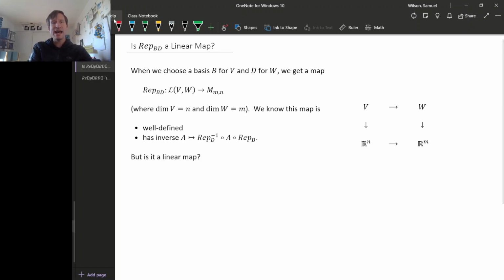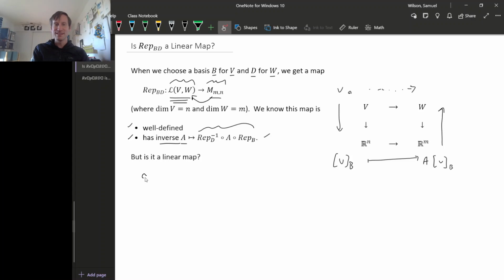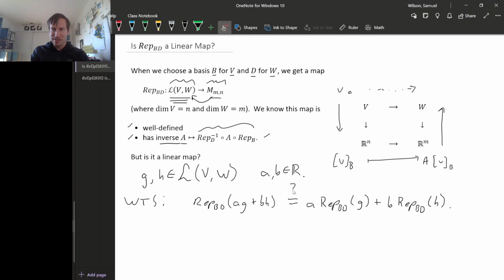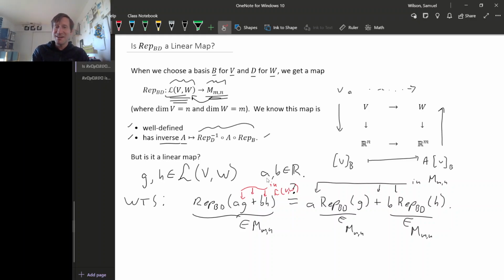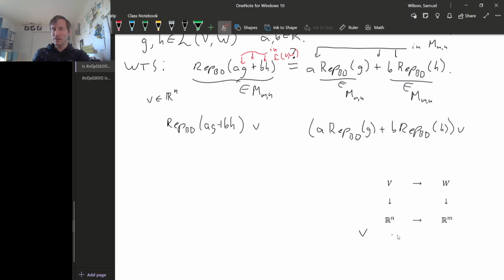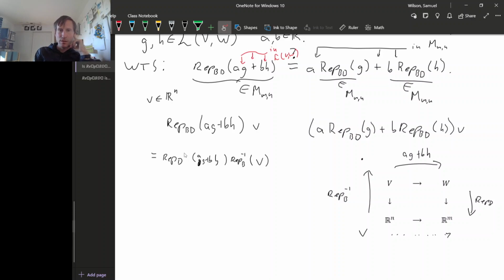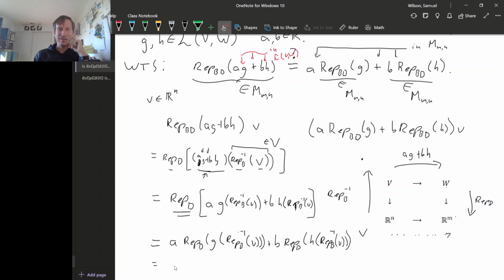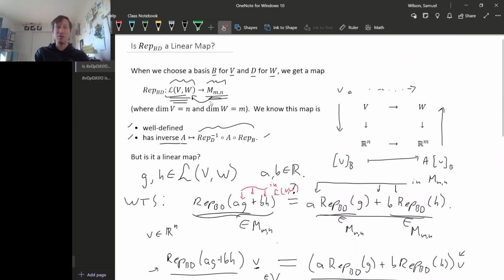Three.IV.1 3 - Is Rep an Isomorphism